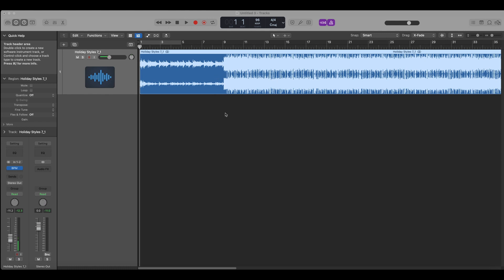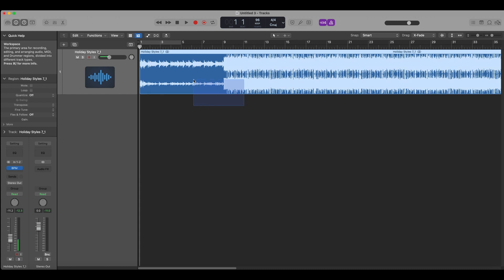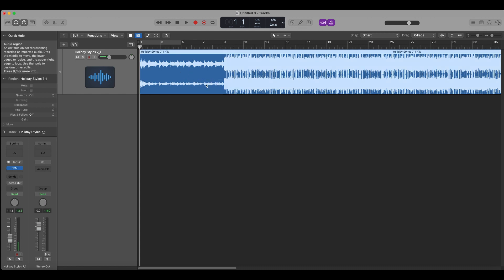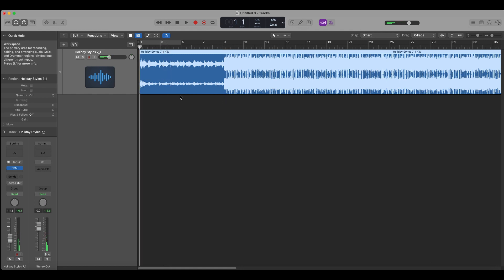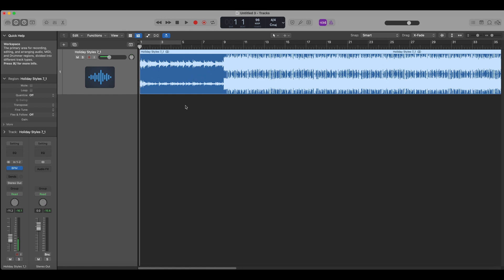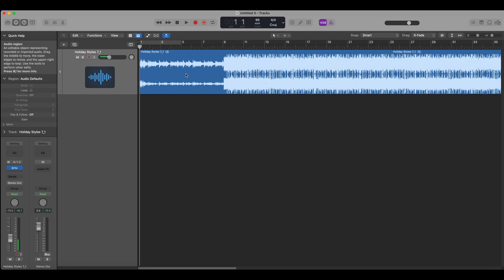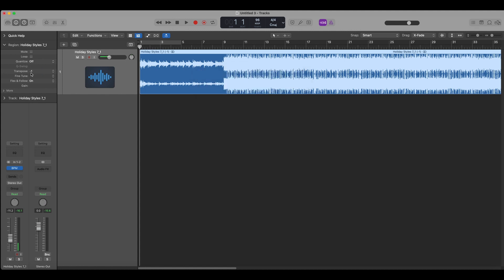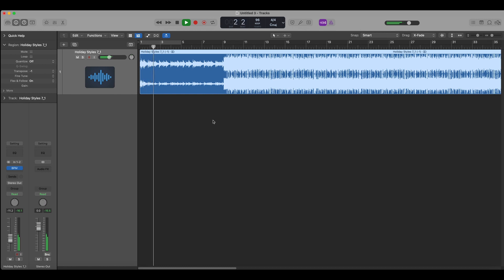How to Transpose Audio in LogicProX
In this comprehensive Logic Pro X tutorial, you'll learn everything you need to know about transporting audio within the digital audio workstation. Transporting audio is a crucial skill for seamlessly moving audio recordings, MIDI data, and entire project files between different systems or collaborators.